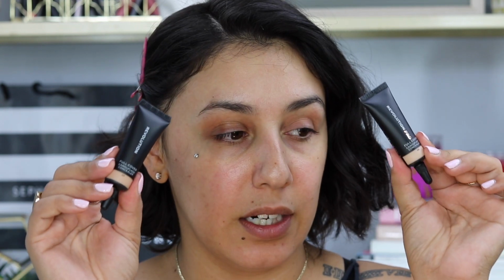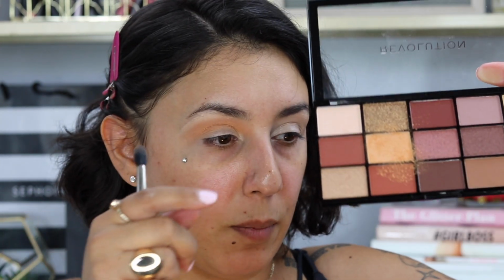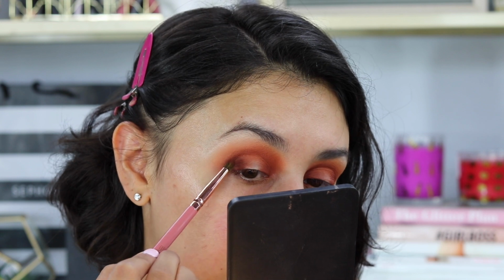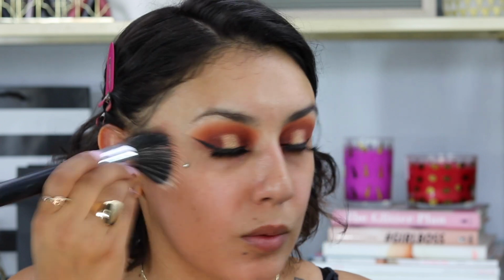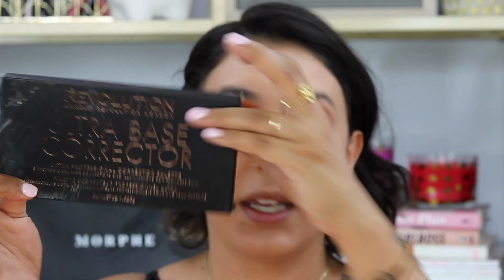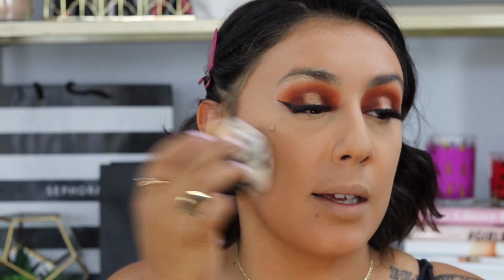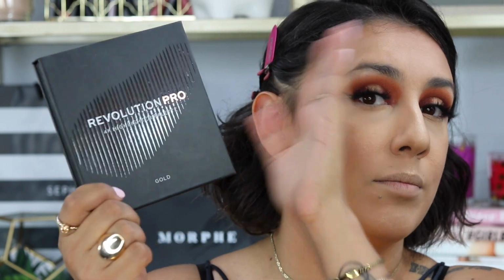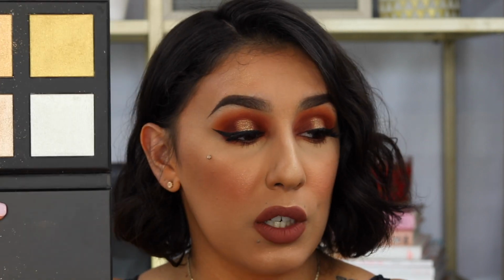OK MAKEUP REVOLUTION!! One Brand Tutorial + Review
Hey Glam FAM!!! Today's video is a full face using only Makeup Revolution.To my surprise I was actually VERY pleasantly surprised.  A lot of these Makeup Revolution products aren't carried in Ulta just yet, but can be found on RevolutionBeauty.com  .  I hope you all enjoy the video, and don't forget to leave a comment!